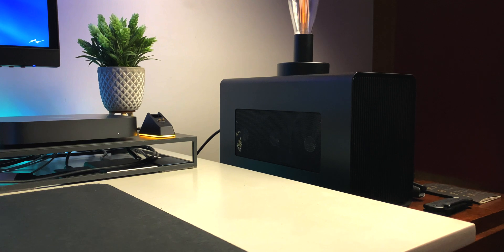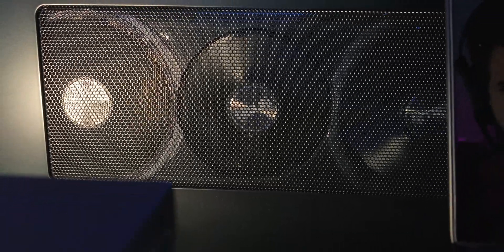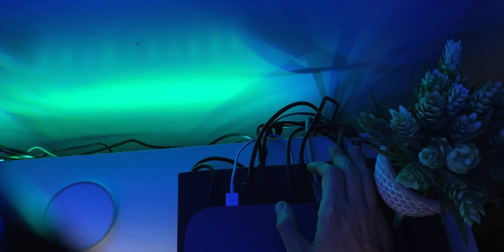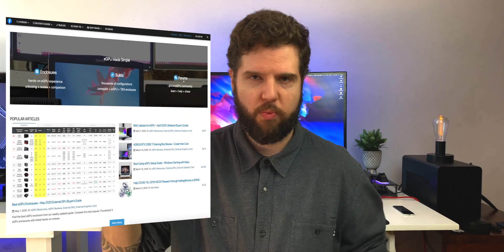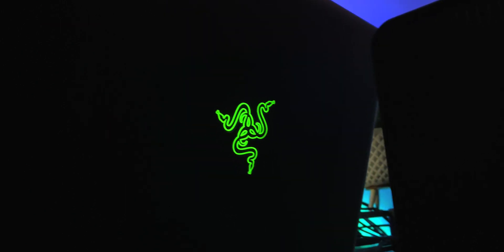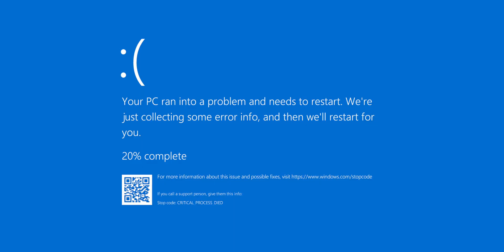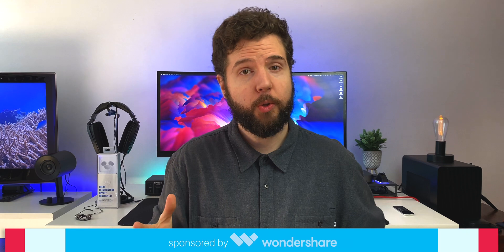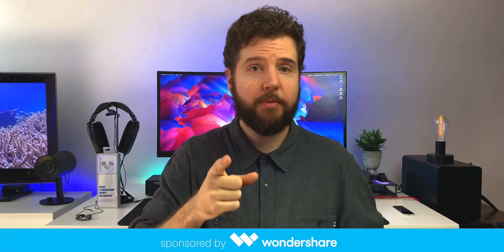The State of EGPUs: Error 12!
eGPUs can be awesome, but let’s talk facts!

Several eGPUs
Thunderbolt 3 Laptops

*Purchases from Amazon links help the channel*

Track - The Path by Miracle of Sound